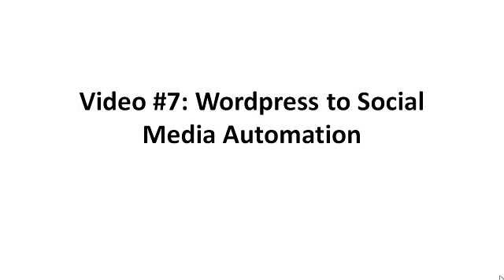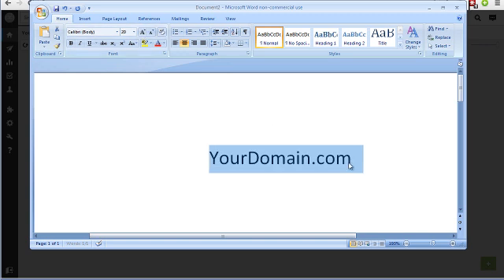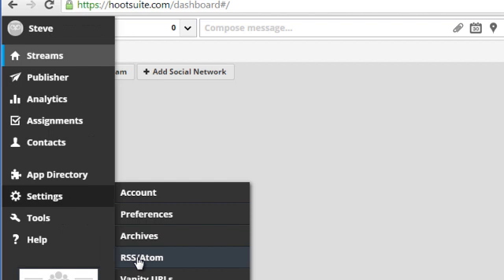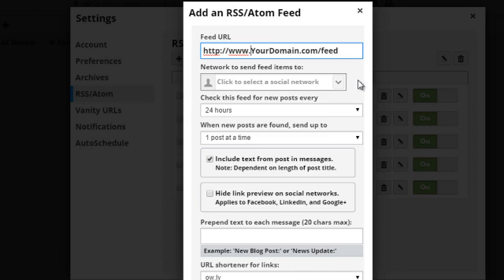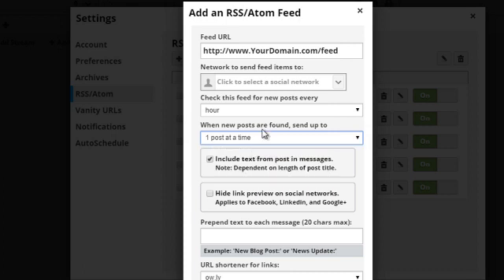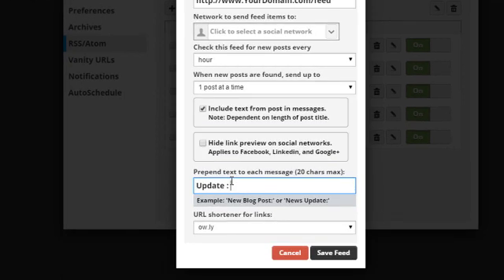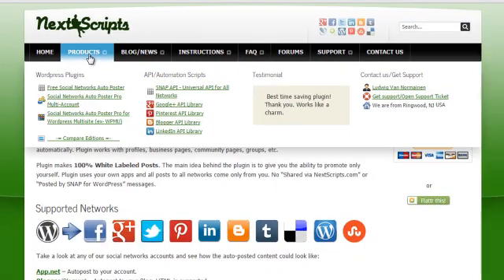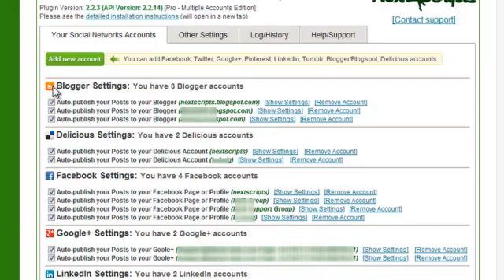Social Traffic Control - WordPress 2 Social Part-07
Social Traffic Control - WordPress 2 Social Part-07 | LAST PART |